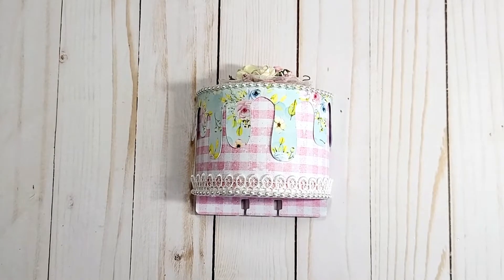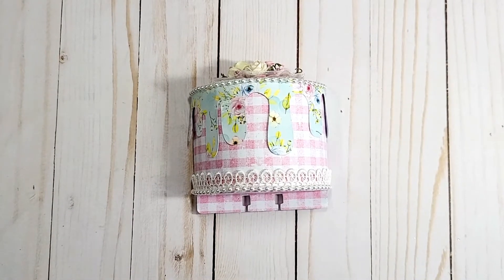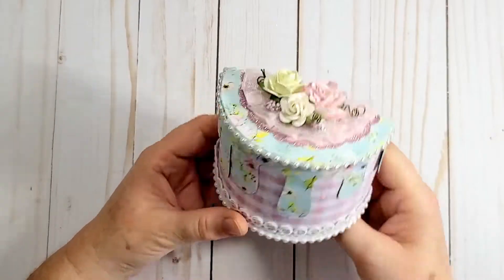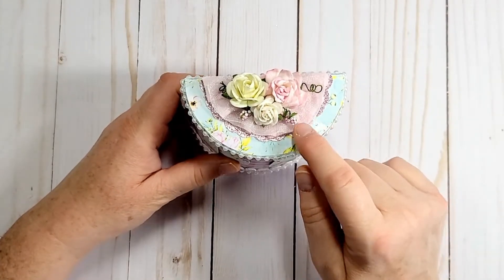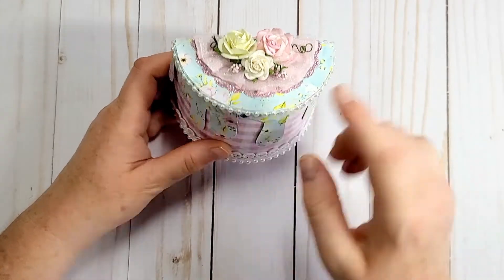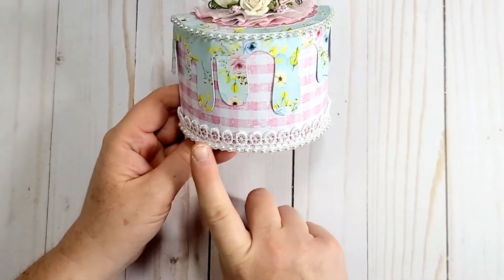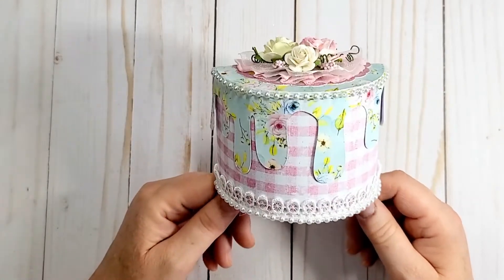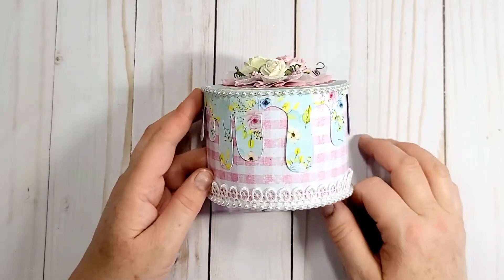Mintay Happy Place - 3D MDC Cake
Michelle